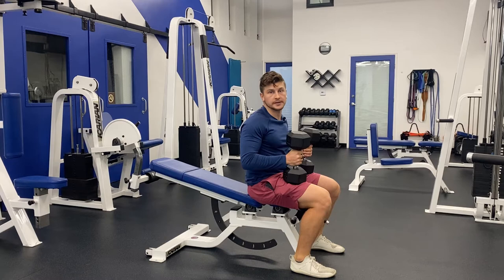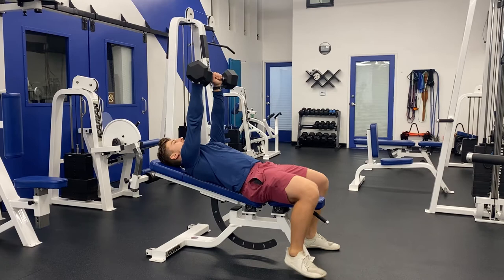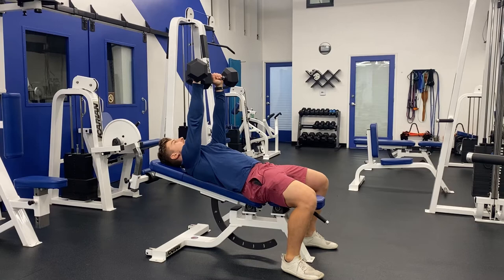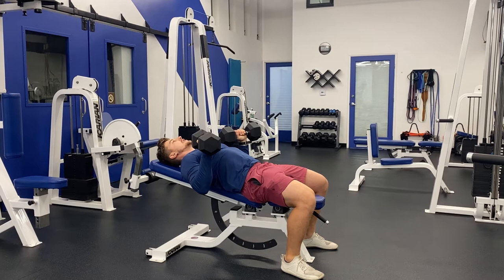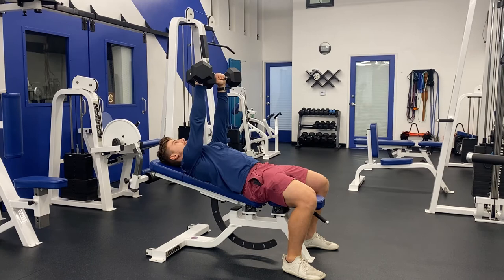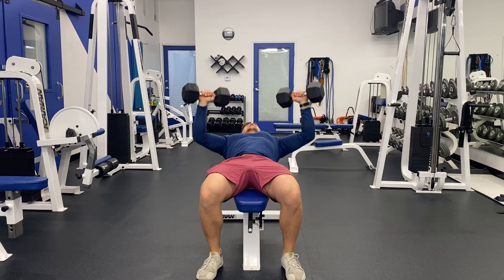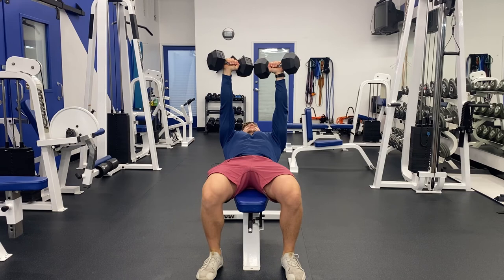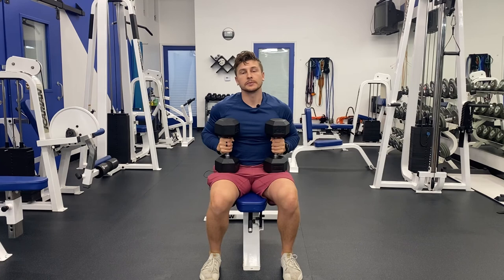Low Incline Dumbbell Bench Press